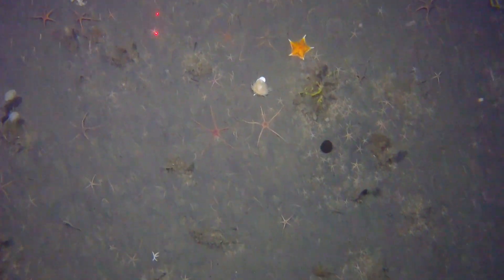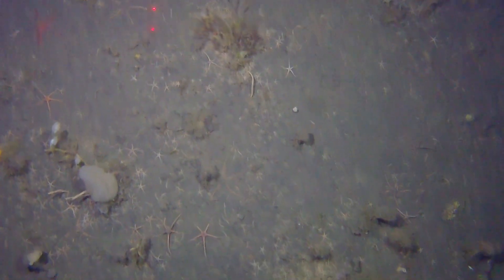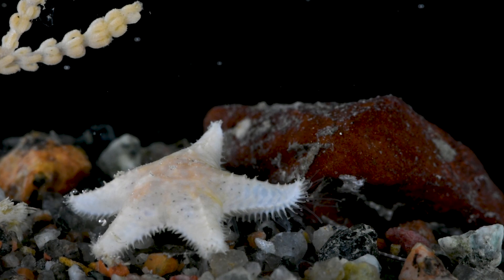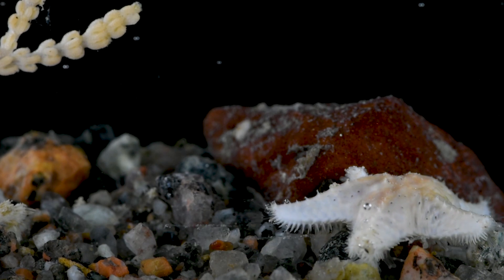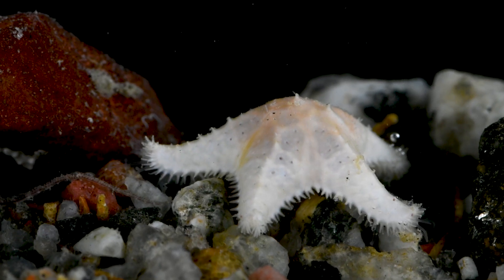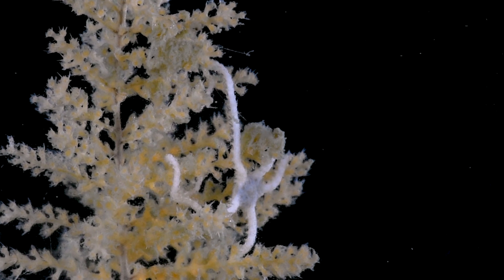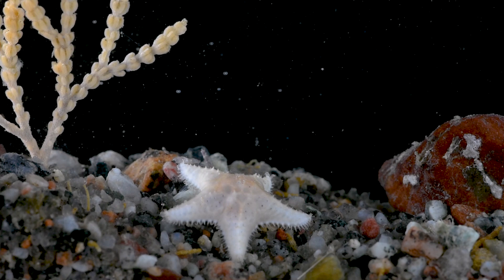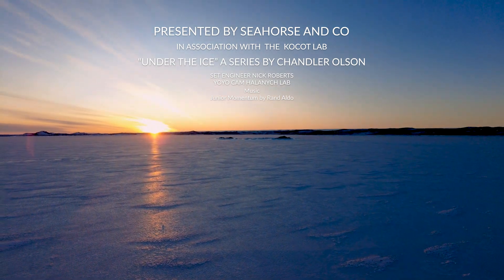Antarctic Seastars and Brittle Stars: Under the Ice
Journey with me to Antarctica to learn about two fascinating groups of echinoderms, the sea stars and the brittle stars!

Big thank you to the Halanych lab for letting me use a clip from their YoYo Camera! Check out the cool work that lab is doing

This expedition was funded by the National Science Foundation:
NSF DEB 1846174. CAREER: Revolutionizing Biodiversity and Systematics Research on Aplacophora (Mollusca) and Training the Next Generation of Invertebrate Systematists.